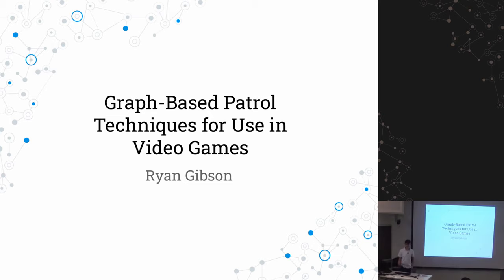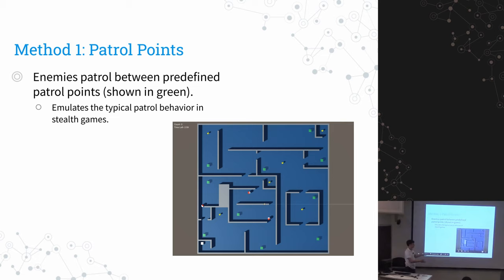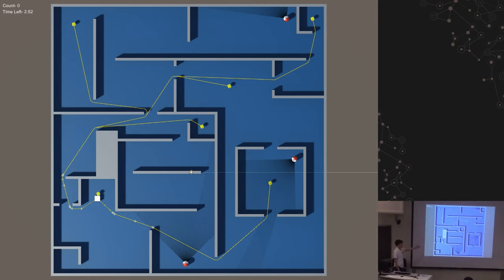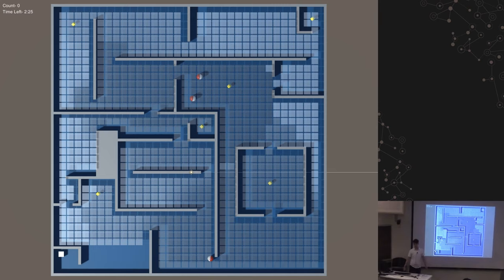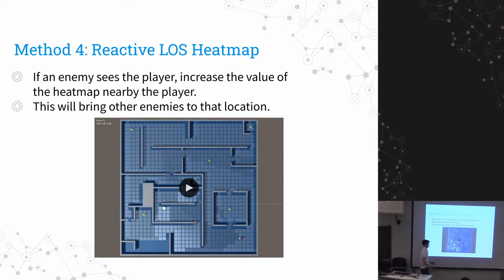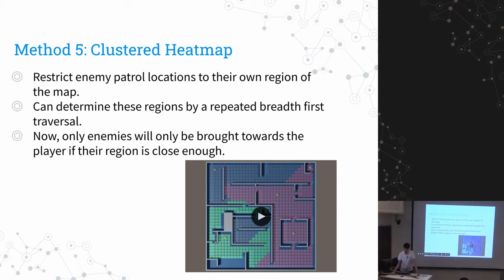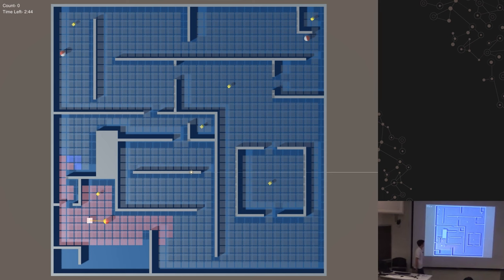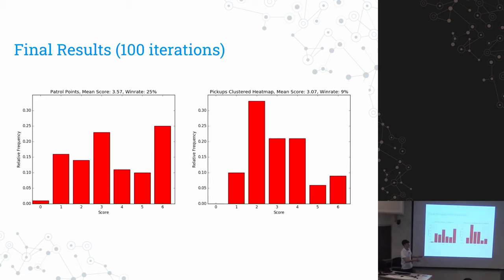Enhancing Stealth Game Patrol Techniques with Graph Theory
This is a remastered version of a research presentation from my time in university, focusing on enhancing patrol techniques in video games using graph-based methods. Through randomized trials in a self-made game developed in Unity, I explored how simple graph structures can create more dynamic and engaging gameplay as well as support procedurally generated environments.

I believe I was mostly inspired by Metal Gear Solid or Hitman games. Other famous examples include the Assassin's Creed, Batman: Arkham, Deus Ex, Dishonored, and Splinter Cell series.

This was not directly tied to my research itself, but was rather a project as part of a "Serious Games" course in undergrad. For some reason, I really latched onto "essentially" as a filler word in this talk.

on 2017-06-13 and the original description is copied verbatim below.

This talk was given by undergraduate Ryan Gibson during the 11th Annual Computer Science Undergraduate Research Symposium in 2016. Ryan's research was supervised by Dr. Diane Pozefsky.

"Graph-Based Patrol Techniques for Use in Video Games"

Currently, most video games with stealth mechanics have enemy characters follow simple “patrol-chase-search” behavior trees with fixed, predefined routes and/or patrol points. We propose and evaluate several alternative patrol techniques that utilize a underlying graph structure in order to promote more dynamic and engaging gameplay.

Ryan Gibson is a sophomore pursuing majors in computer science and mathematics. He is currently enrolled in Diane Pozefsky’s Serious Games course, and his research interests revolve around artificial intelligence and graph theory.

cs.unc.edu/academics/undergraduate/symposium/symposium-2017/